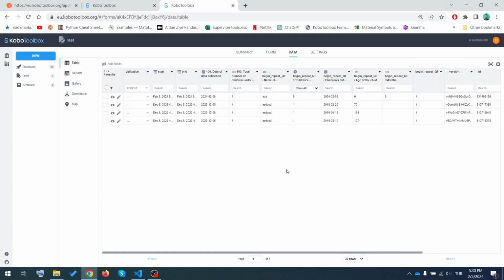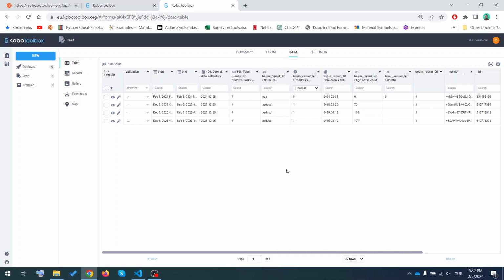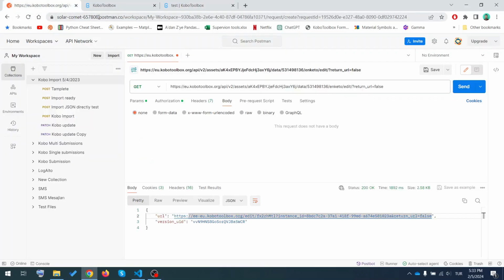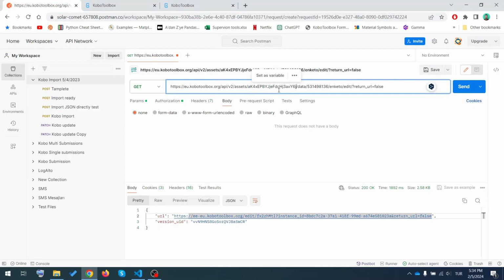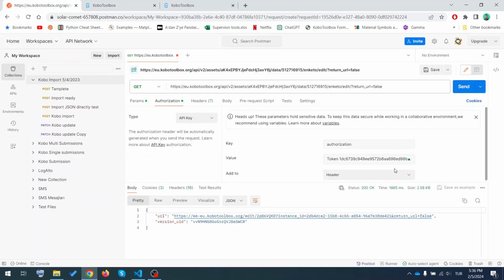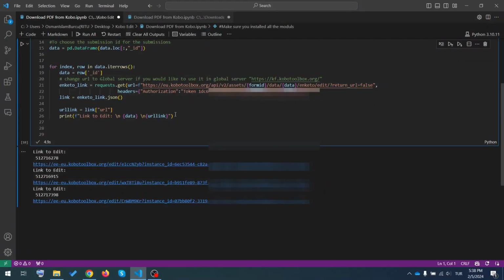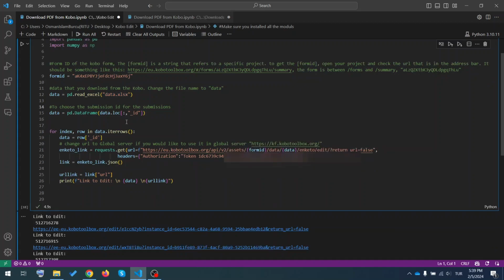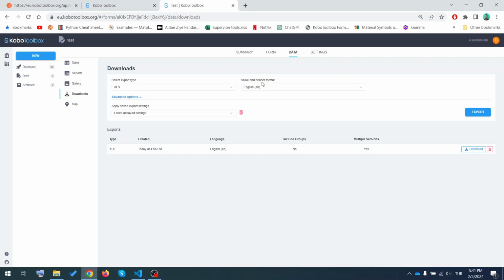How create edit link in KoboToolBox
Hi, I would like to show you how to create an edit link to share with other people so they can click correct the mistake, and submit it again. You can find the Python script below. If you have any questions please comment.